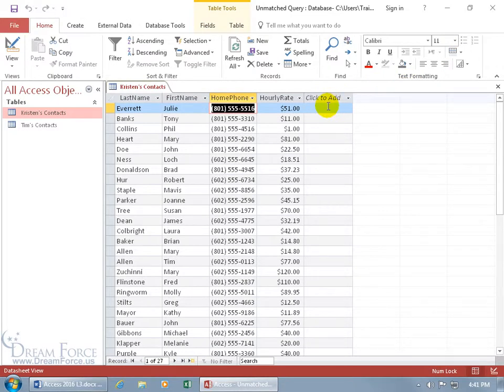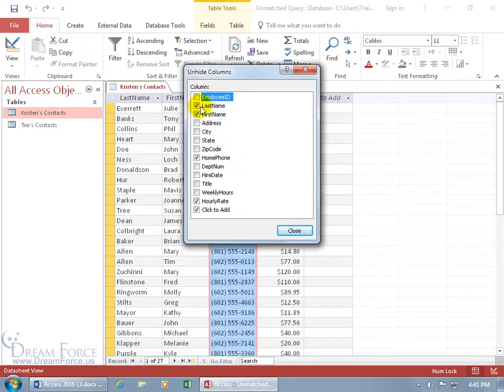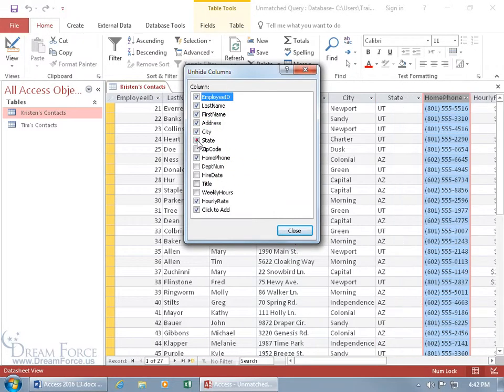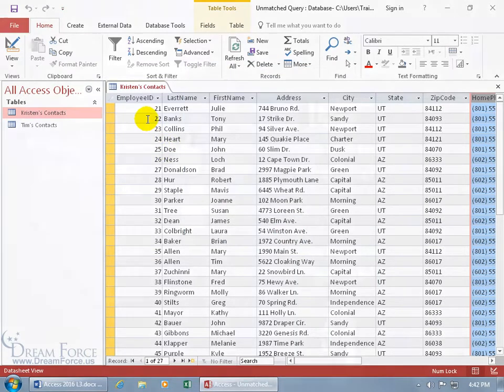Microsoft Access 2016 Tables: Hide Table Columns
Microsoft Access 2016 training video on how to hide and unhide Table Columns.